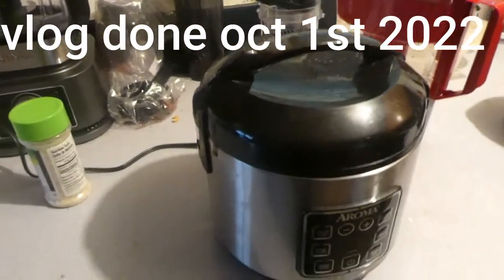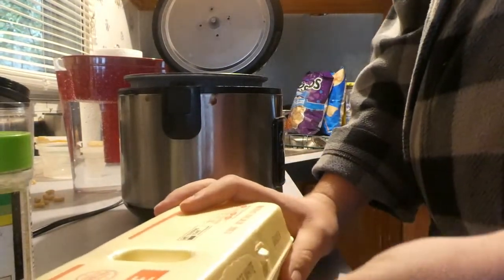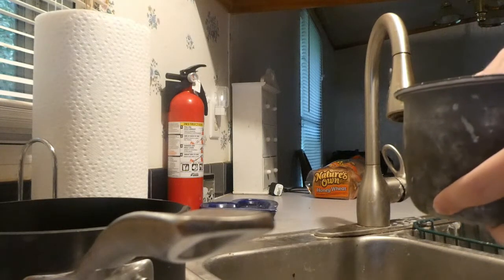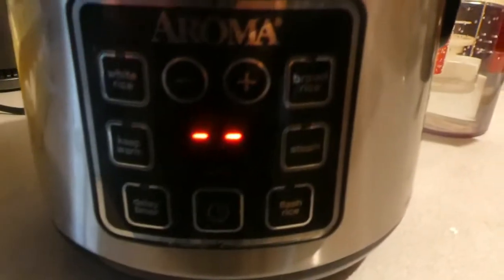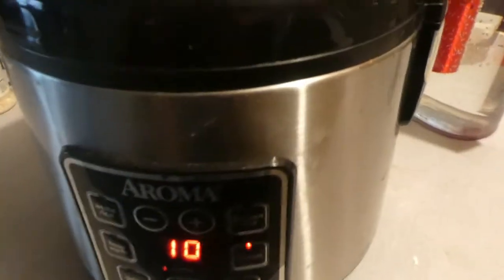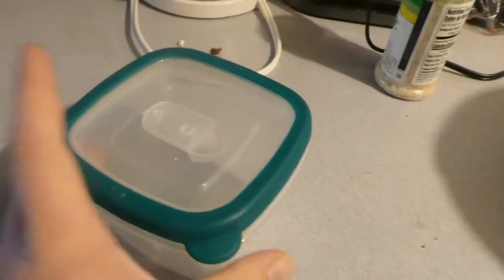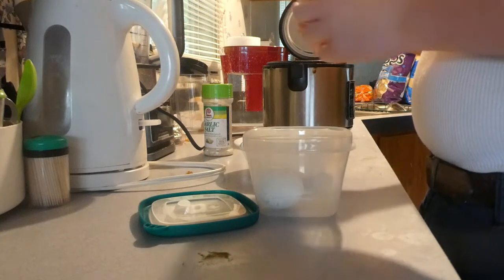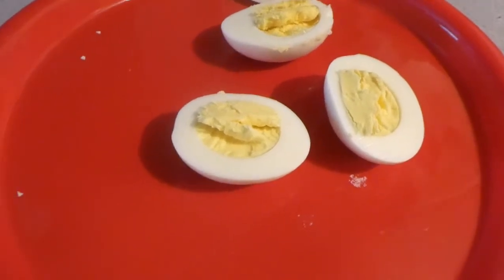how to make hard boiled eggs with a rice cooker and instapot